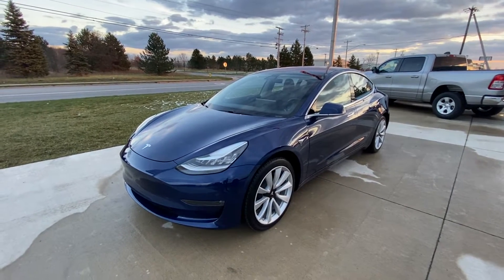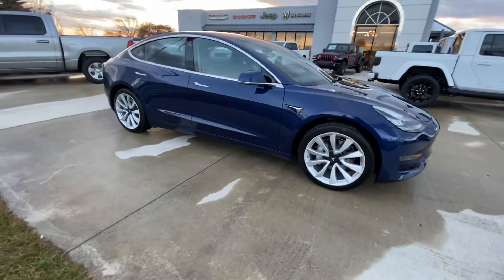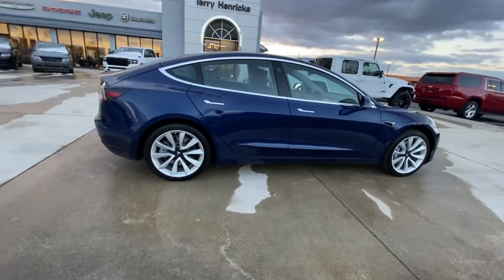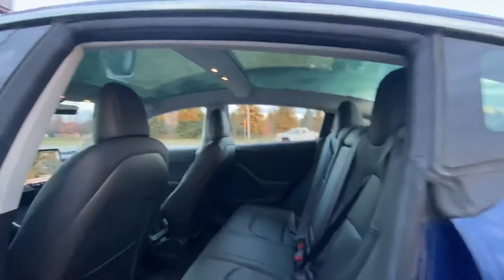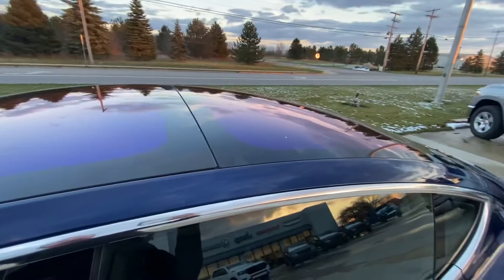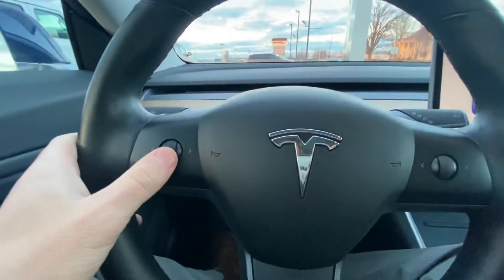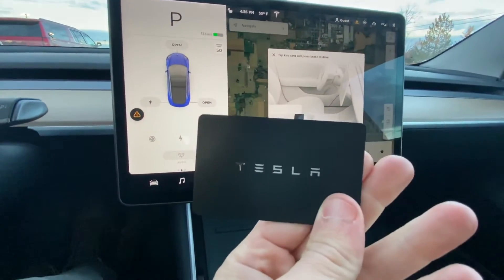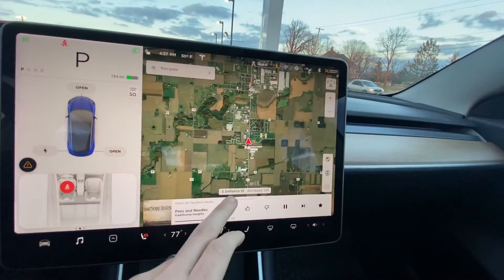Used 2018 Tesla Model 3 Long Range Walk Around (A015564)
Terry Henricks - 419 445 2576